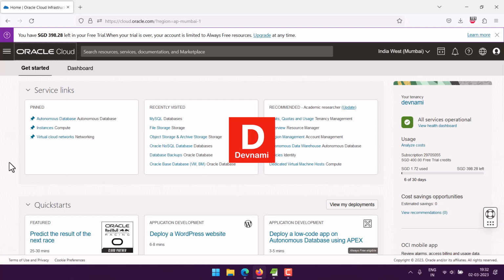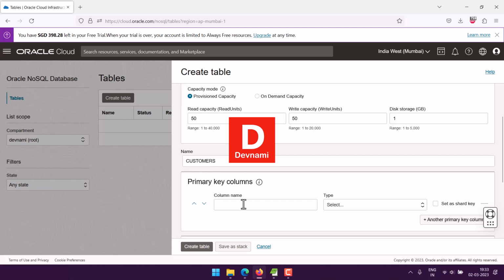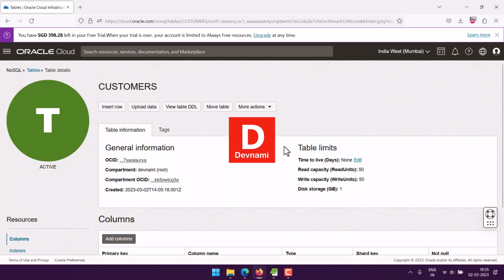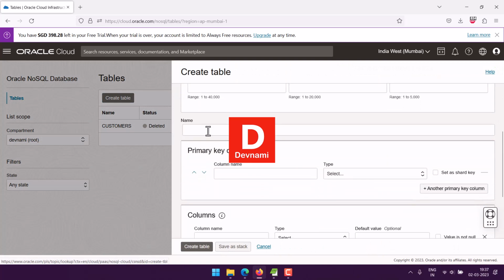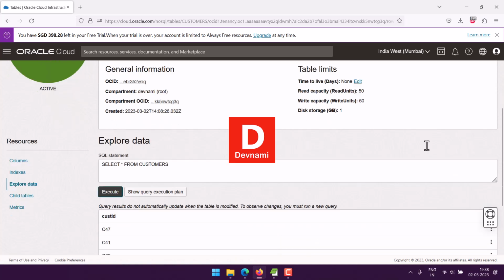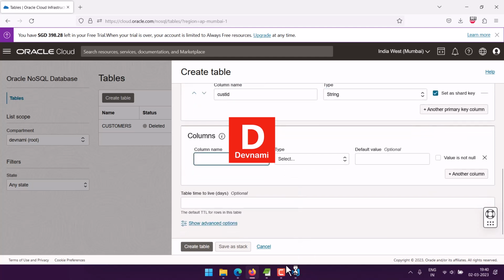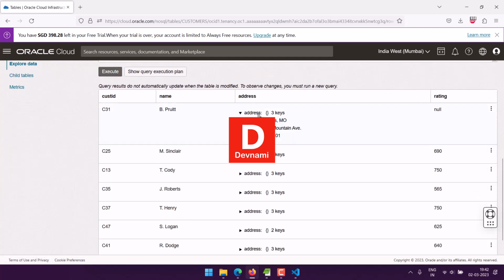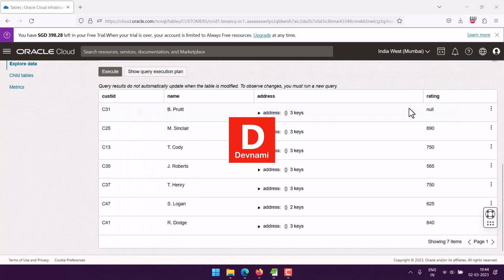Oracle Cloud - How to Upload JSON Data in Oracle NoSQL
Learn How to Upload JSON Data in Oracle NoSQL Database.